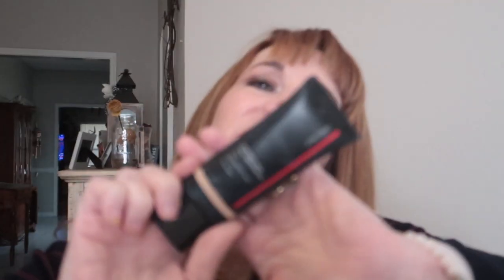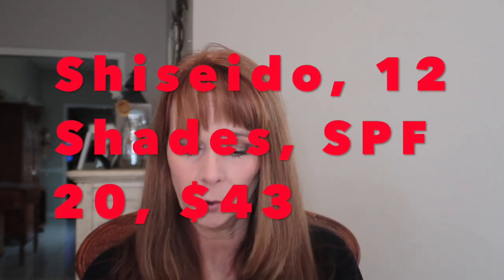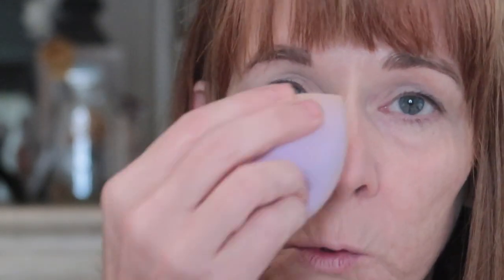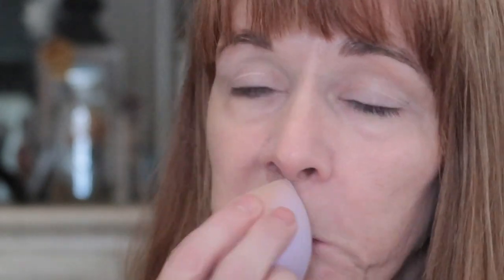New Shiseido Synchro Skin Self Refreshing Skin Tint Review| Comparisons to L'Oreal & Ilia Skin Tints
Shiseido Synchro Skin Refreshing Skin Tint

L'Oreal Paris True Match Nude Hyaluronic Tinted Serum

Super Serum Skin Tint SPF 40 Foundation

Save dollar dollar bills - P3934
⚜💗In Memory of Melodie Louise Martinez⚜💗⚜💗

You can save 25% at the SkinStore on the NuFace Devices along with the U Beauty Products and many other items at the
Save 25% (some exclusions may apply) with Code: MONA

IG - Monabagot1 (About Face With Mona_1)

👀About Me & My Channel:

My name is Mona and I created this channel to address all things that those of us over 40 experience. We chat about beauty, skincare and lifestyle issues that we start to face after our mid forties. I am 51! This is a channel to help us tackle aging concerns, whether that is skincare, makeup or life issues. I am an R.N. and therefore I am a bit of a science geek and I am passionate about ingredients and which ones actually hold the most promise to help ease the aging process. I am looking to bring you any product or service that can make the second half of life the best half. I take my reviews very seriously. I rarely do first impressions anymore. I like to take time to really test out a product before it gets Mona's stamp of approval. I will never steer you towards a brand/product or steer you away from one without very thorough research and testing. xx Mona

📫 Happy mail can be sent to: Mona Bagot 151 Bayou Estates Drive Des Allemands, LA. 70030